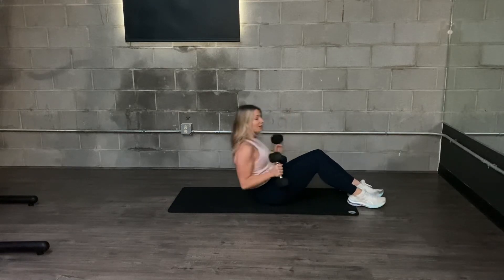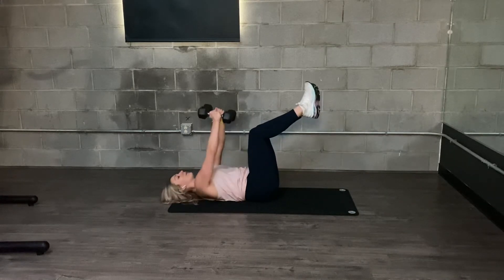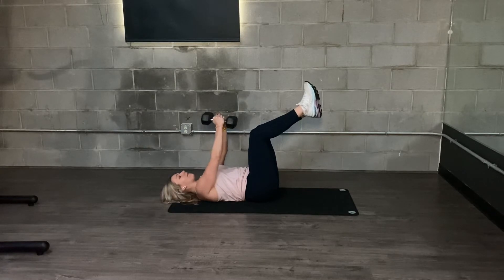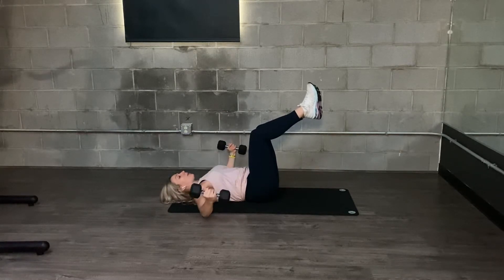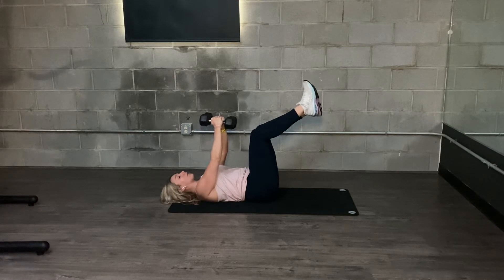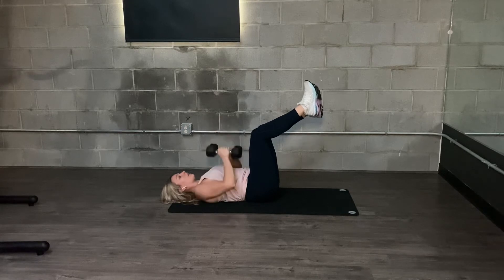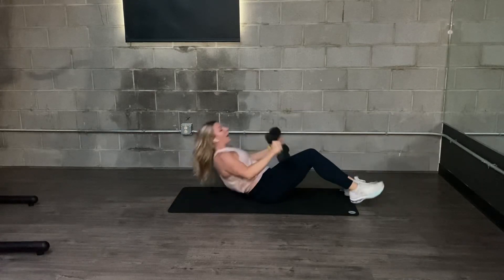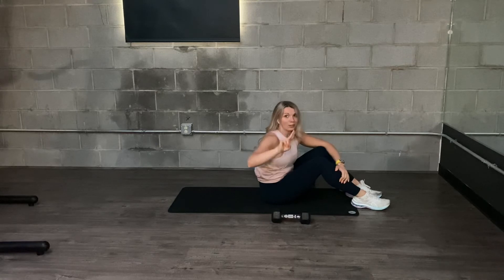Fly to Crush Press